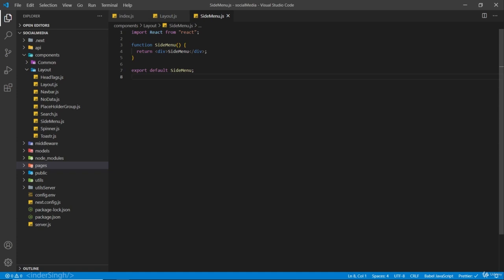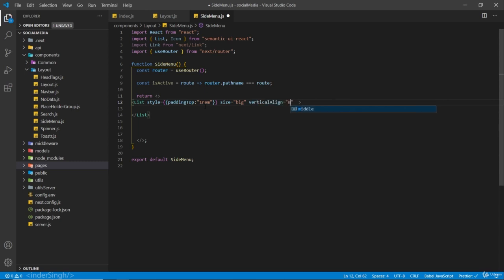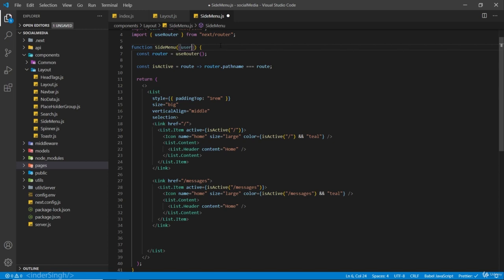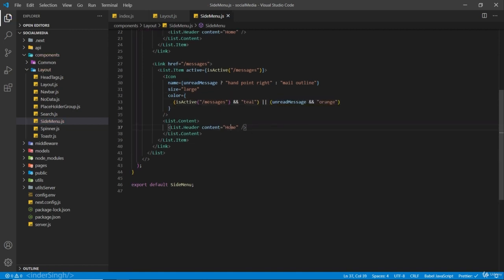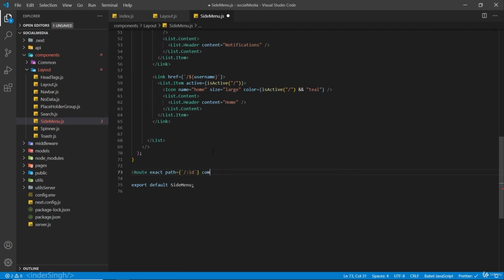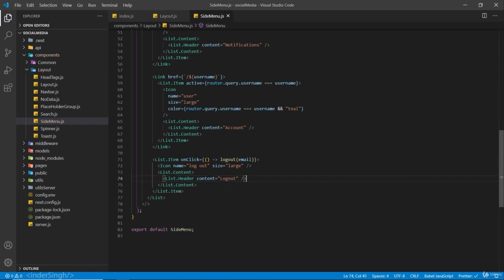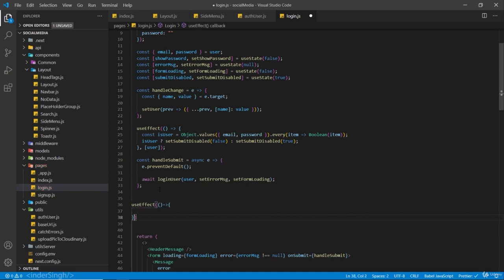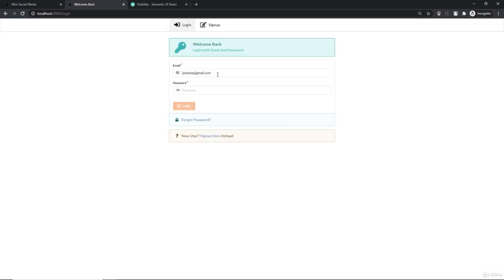20 Creating SideMenu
In this video, we will dive into the MERN stack, which is a popular web development stack consisting of MongoDB, Express.js, React, and Node.js. We will also be using Socket.io and Next.js to enhance our web application.

First, we will start with MongoDB, a NoSQL database that is widely used for its flexibility and scalability. We will discuss the basics of MongoDB, including how to create and manage databases, collections, and documents.

Next, we will explore Express.js, a popular web application framework for Node.js. We will discuss how to use Express.js to create APIs and handle HTTP requests and responses.

After that, we will move on to React, a powerful JavaScript library for building user interfaces. We will discuss how to create components and use React to build our frontend.

Then, we will use Socket.io, a JavaScript library for real-time web applications, to add real-time functionality to our web application.

Finally, we will explore Next.js, a popular React framework for building server-side rendered React applications. We will discuss how to use Next.js to enhance our web application's performance and user experience.

Throughout this video, we will also be using Node.js, a popular server-side JavaScript runtime environment, to tie all these technologies together.

By the end of this video, you will have a solid understanding of the MERN stack and be able to use it to build powerful and scalable web applications.